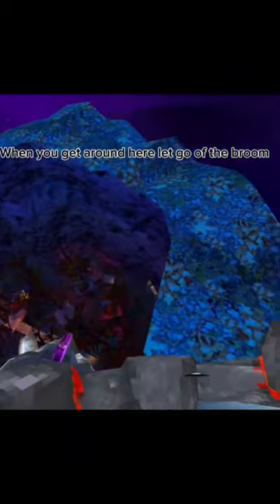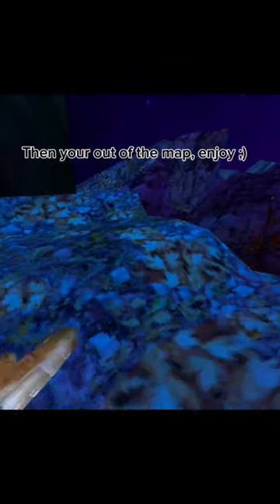How to get outside the map in gorilla tag